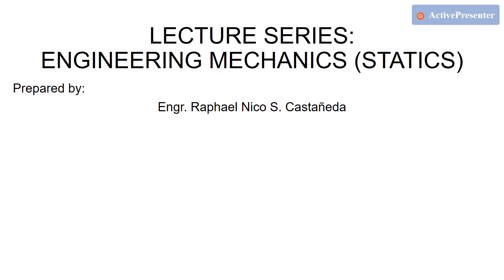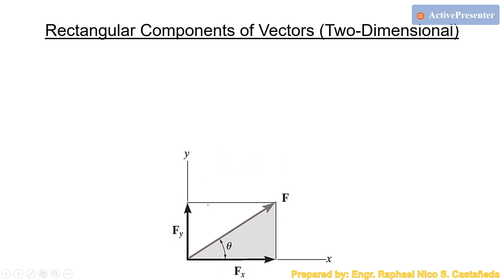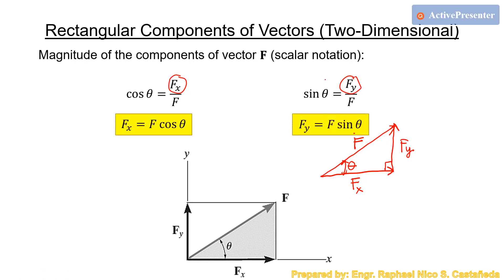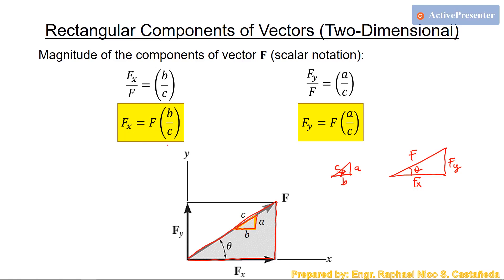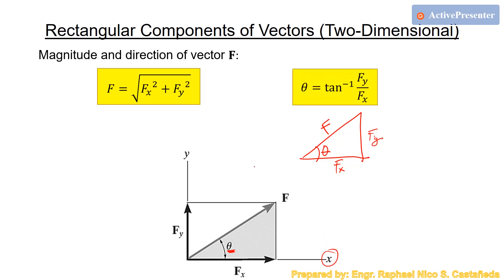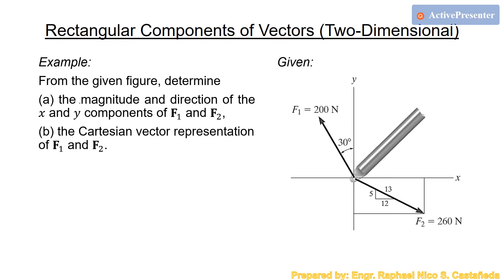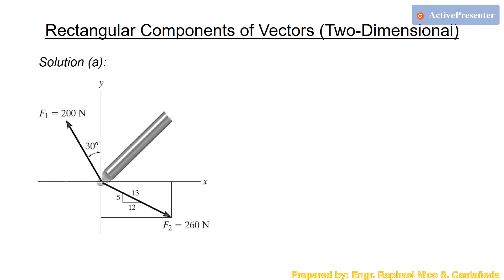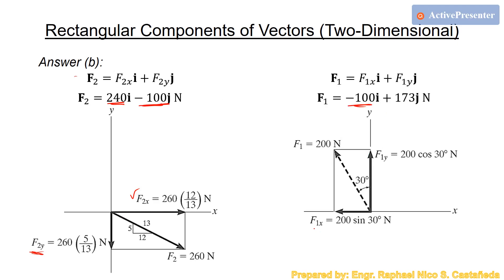Lecture 3 Part 1: Rectangular Components of Vectors (Two Dimensional)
This is the first part of Lecture 3 for the lecture series on Engineering mechanics (statics). The main focus of this lecture video is to discuss the concept of rectangular components of vectors in a two-dimensional system. A step by step discussion is prepared to fully understand the concept. Practice problems are also prepared at the end of Lecture 3 Part 3.